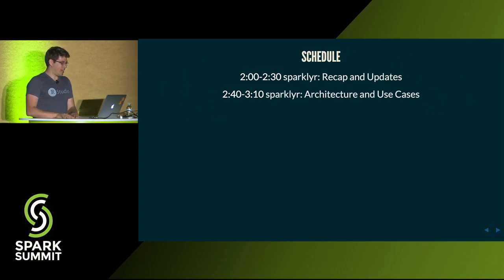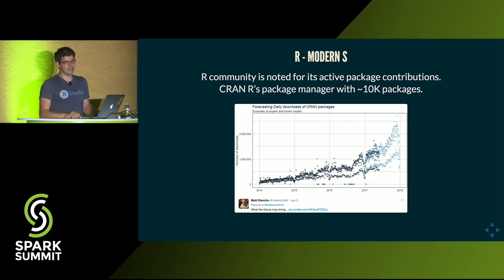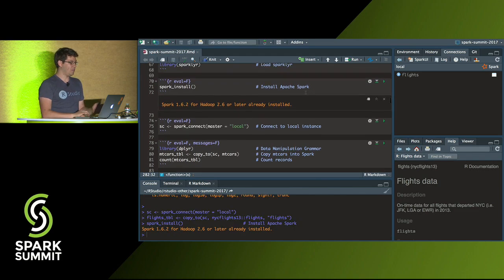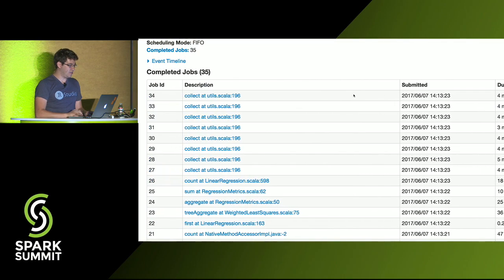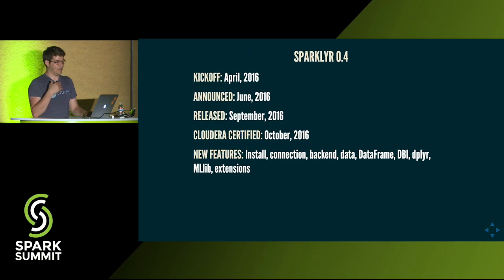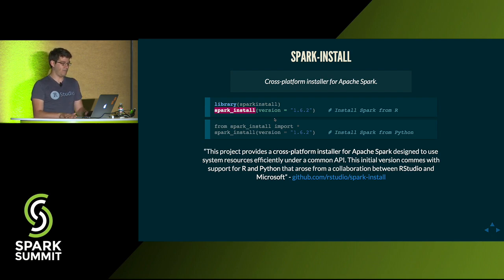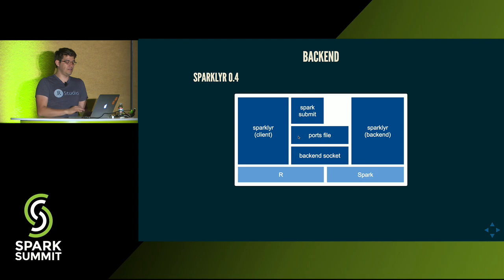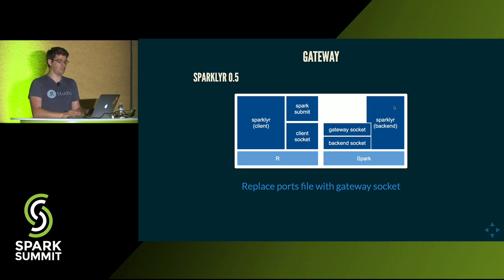Sparklyr: Recap, Updates, and Use Cases - Javier Luraschi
This session will start with a recap of what sparklyr is, and how it can be used to analyze, visualize and perform machine learning in Spark from R. We will walk through installation, configuration, data wrangling with SQL or dplyr, modeling in MLlib or H2O, and extending sparklyr by calling Scala functions from R or writing Scala modules accessible from R. You'll then get a detailed update on new sparklyr features. After sparklyr 0.4 was released to CRAN last year, RStudio released 0.5, which implements new connections, features and architecture changes worth reviewing. We will wrap up with a discussion of uses cases relevant in the R ecosystem. The uses cases will demonstrate how to model data using popular frameworks in the R ecosystem that in seamless interactions between Spark and R using sparklyr.